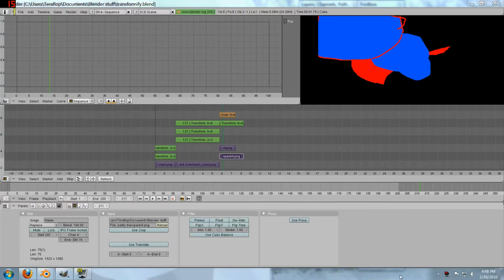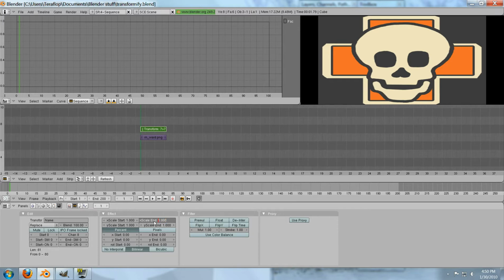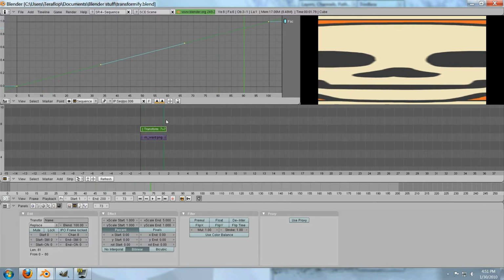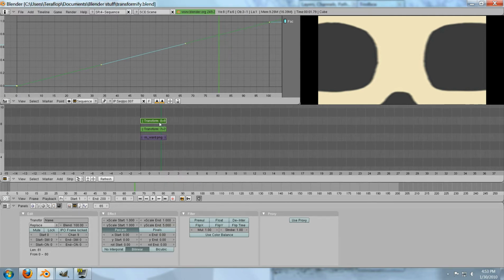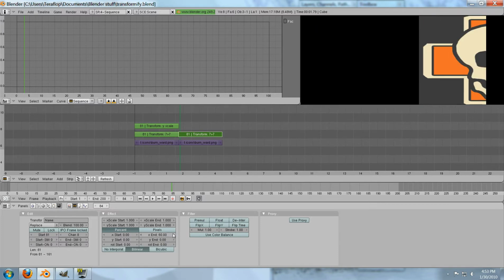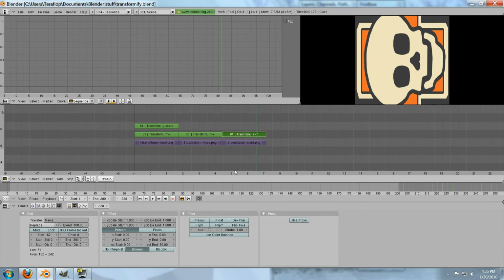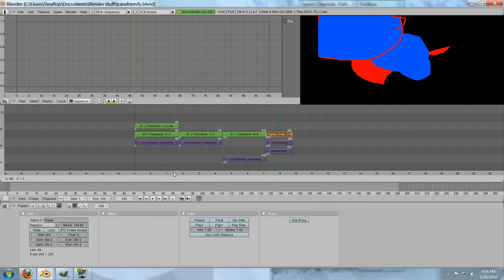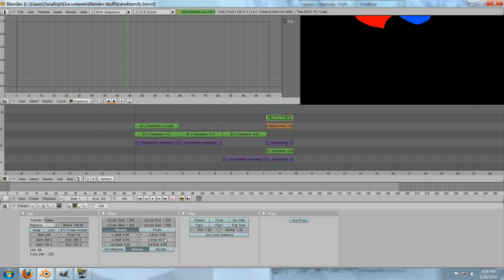How do I transformed Blender?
YOu are all transfroming mah stuff now that you have the free open source blender. ! I haaaaaaaaate AAC. Apparently, it's lossy. I tried for 8 hours on Sunday to get a MP4 container with AC3 sound and H264 video codec, but this is the best I could do. For some reason uTub kicked the regular H264 with AVI container. Anyhoo, this shows you how to do move and scale stuff, and shows how awfully awfully stink the ruinous alpha channel effect is when combined with transforms. Fix it already!